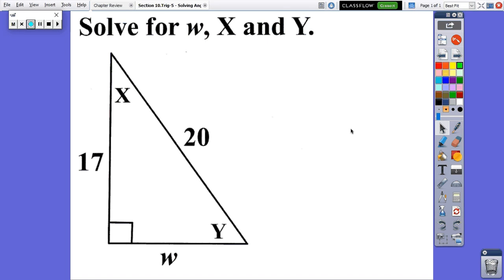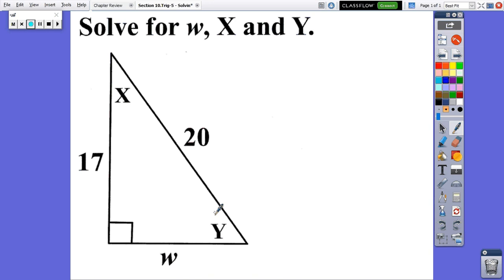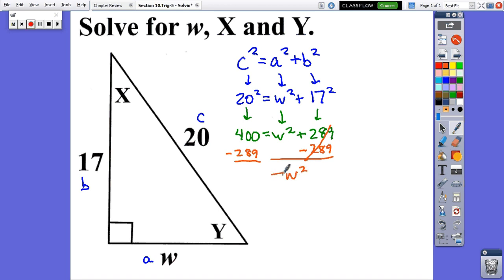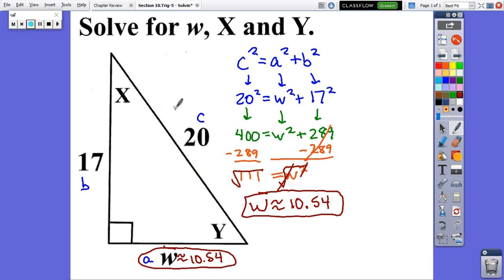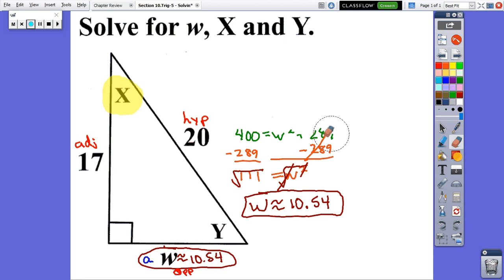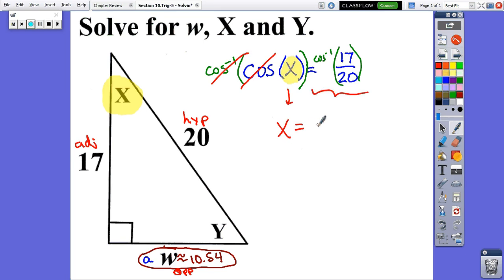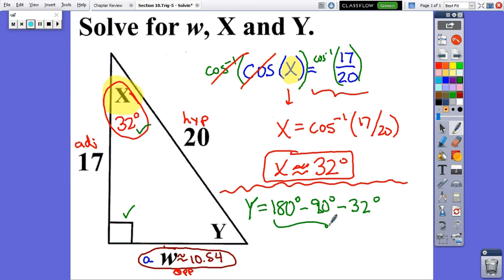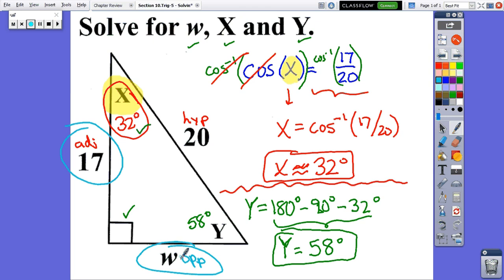Chapter I - Review how to Solve Sides & Angles with Trig (Video #5)